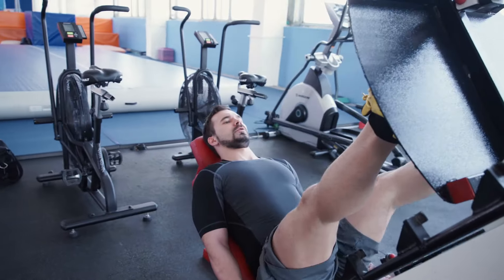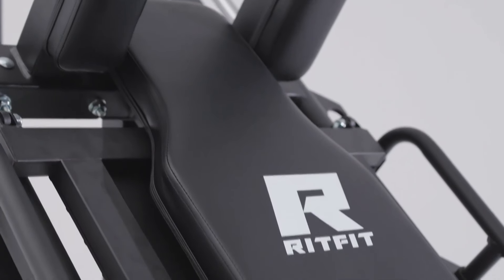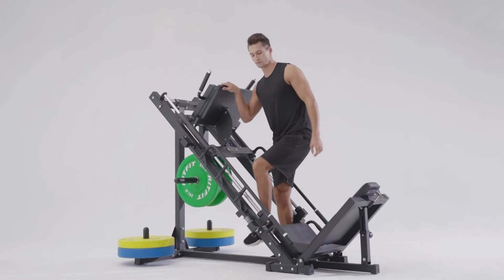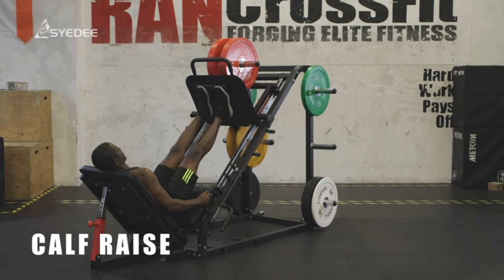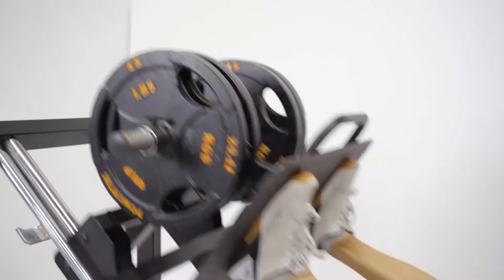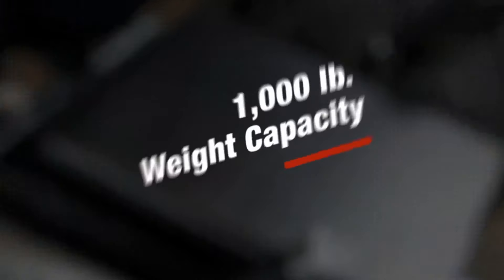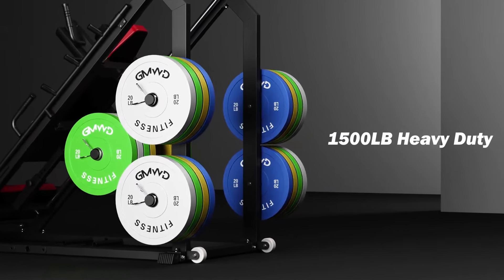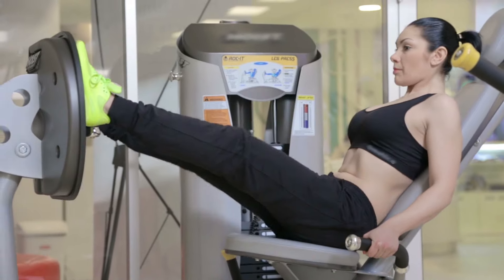Best Leg Press Machine For Home 2024🏳️‍🌈 Who Wins The Race This Year?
⭐USA⭐
RitFit CYBLP01
syedee RS-DD05
Powertec Fitness Leg Press
Body-Solid GCLP100
GMWD DD06

Join us in the pursuit of optimal home fitness with our YouTube channel, where we guide you through the unrivaled world of the Best Leg Press Machines for Home in 2024. Elevate your workout game with insightful reviews, expert recommendations, and in-depth insights into the latest leg press machines. Get ready to transform your home gym experience and sculpt those lower limbs like never before. Your journey to a fitter, stronger you begins here.